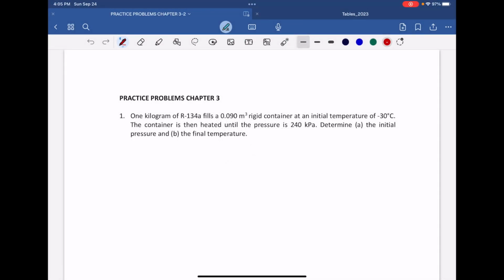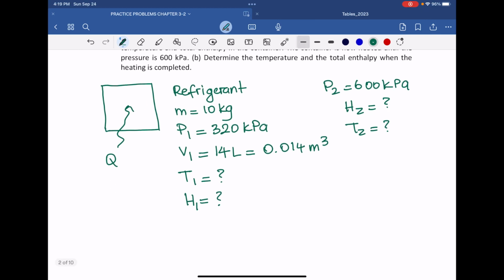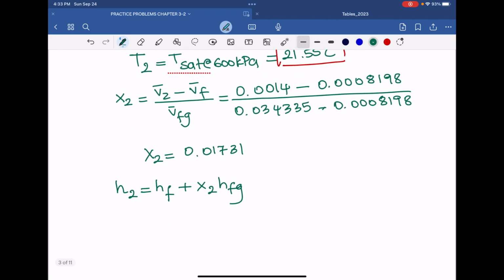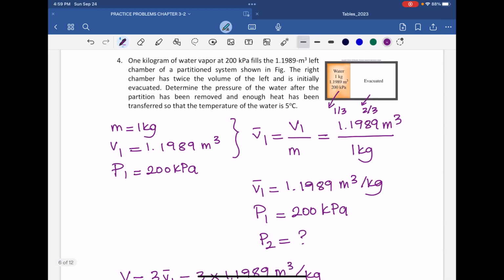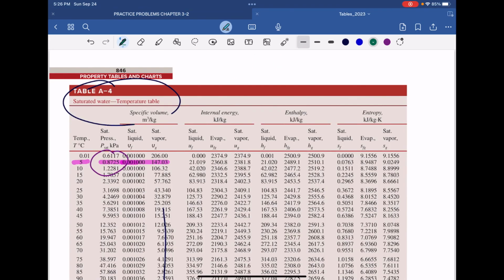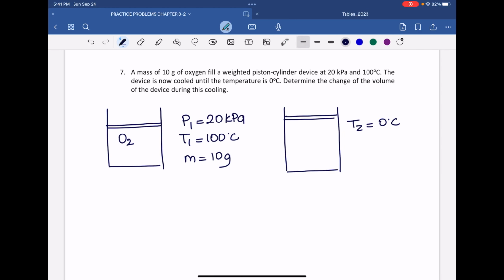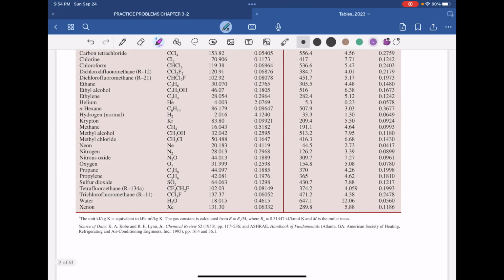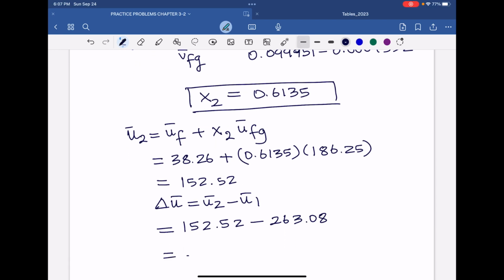Practice Problems Video Solutions Ch 3